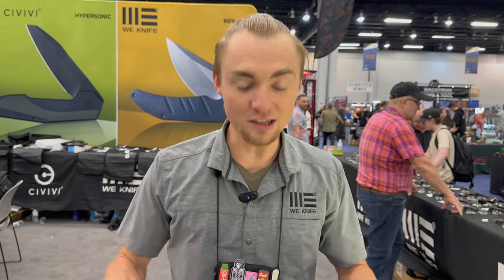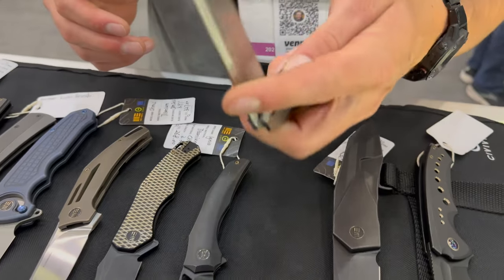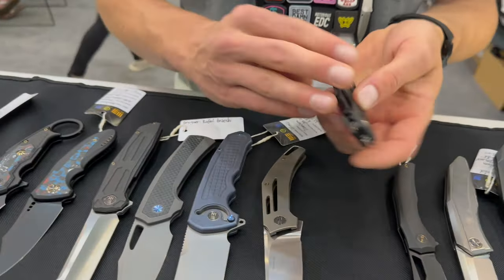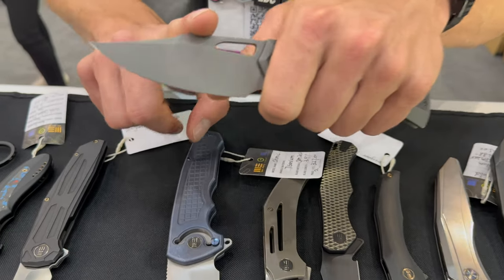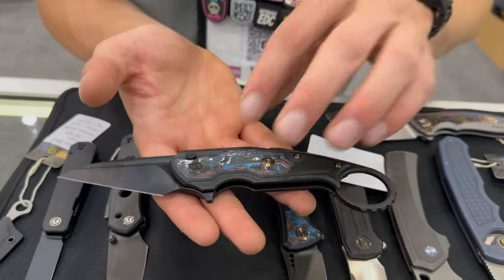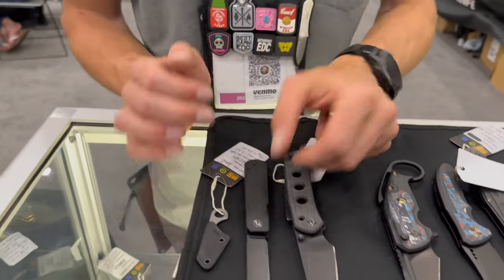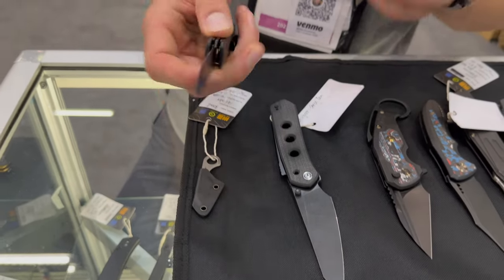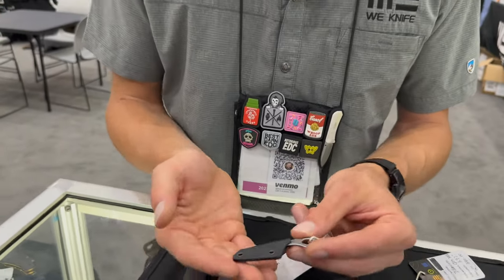"WE KNIFE / CIVIVI" PROTOTYPES! BLADE SHOW 2023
0:00 WE Knife Prototypes
10:03 CIVIVI Prototypes